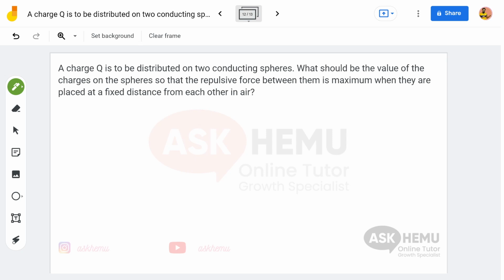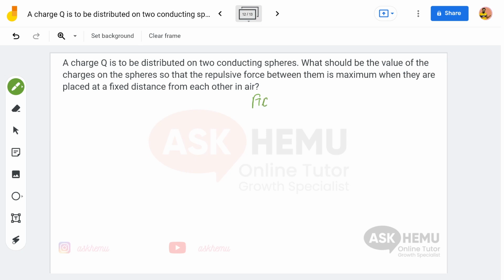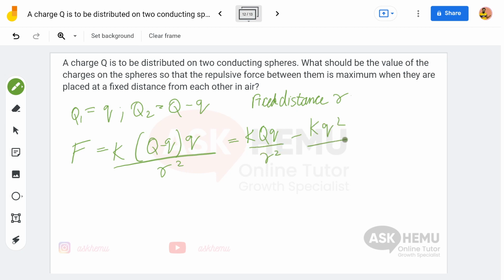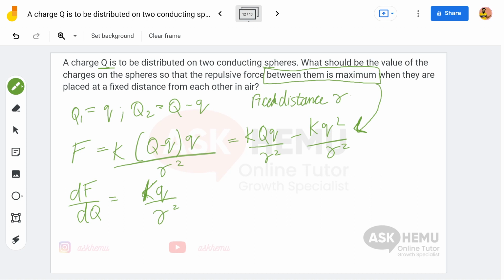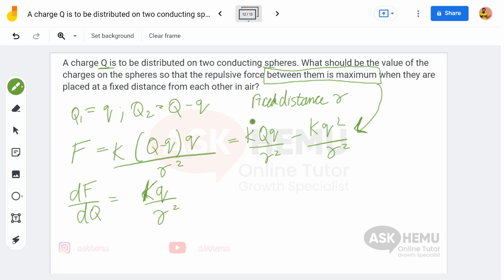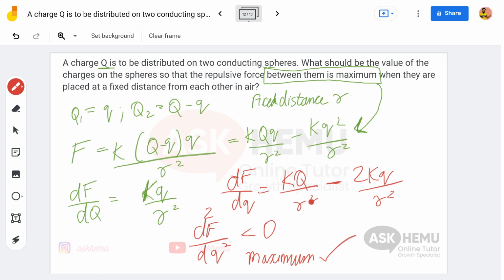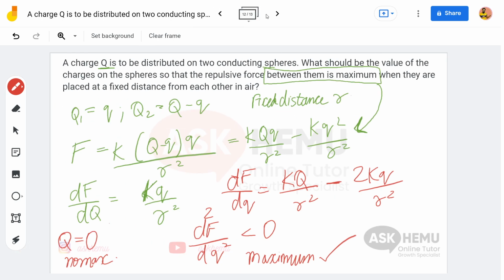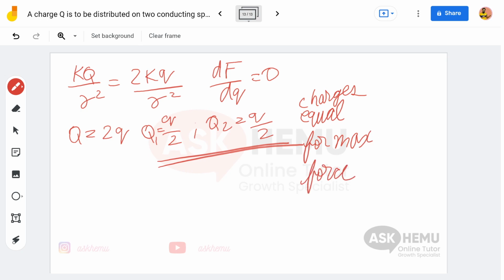A Charge is to Be Equally Distributed across two conducting Spheres 2022 05 19 14 32 30